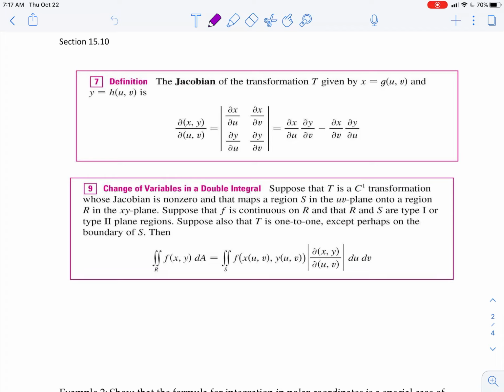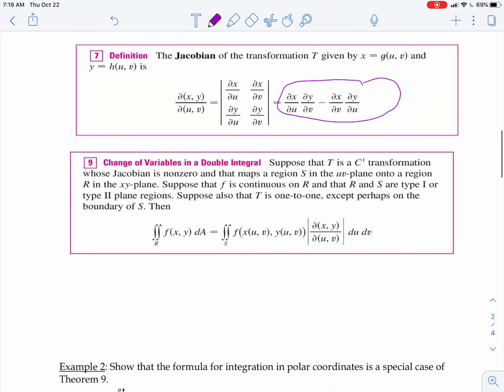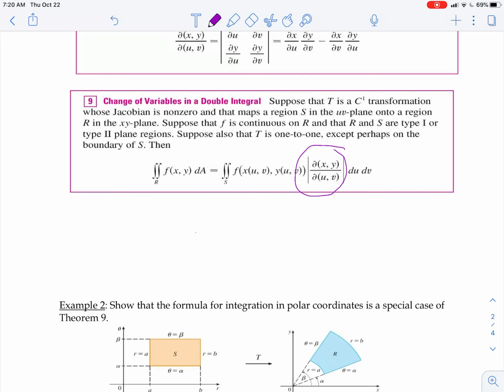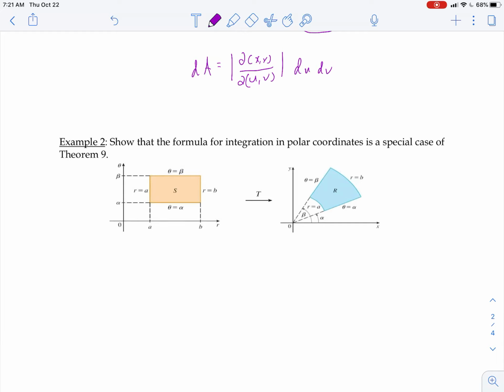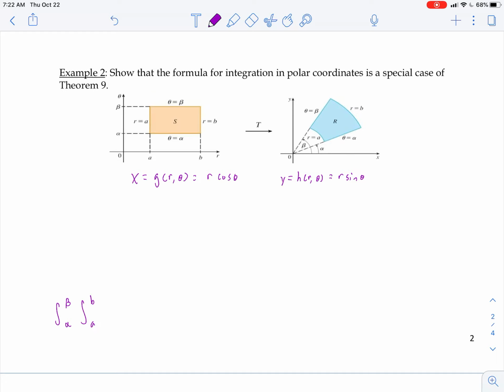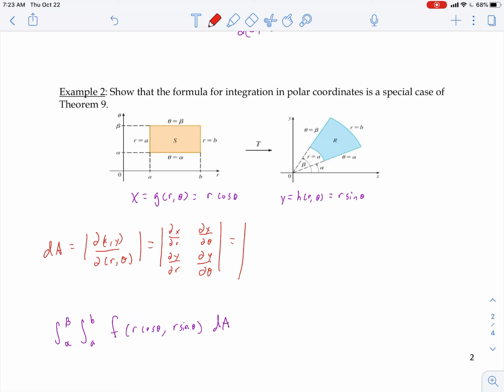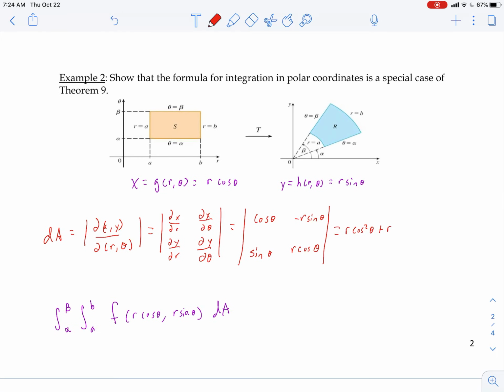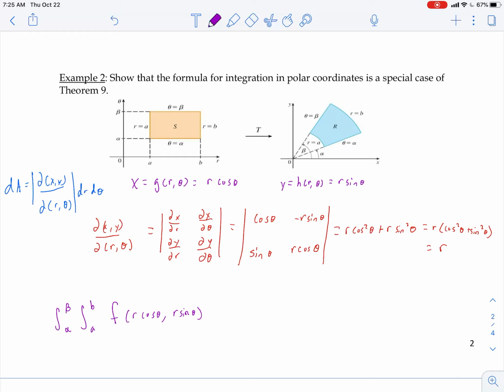15.10 Page 2